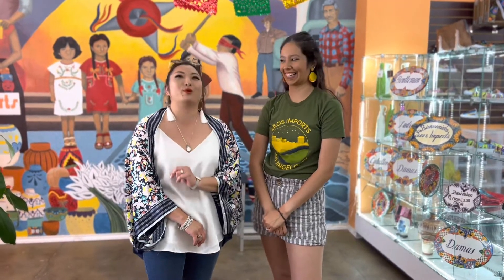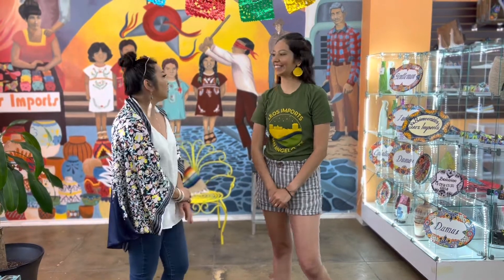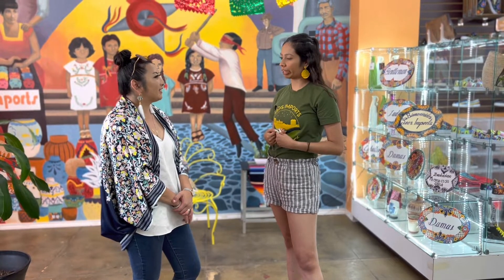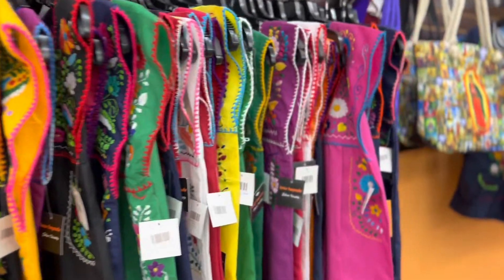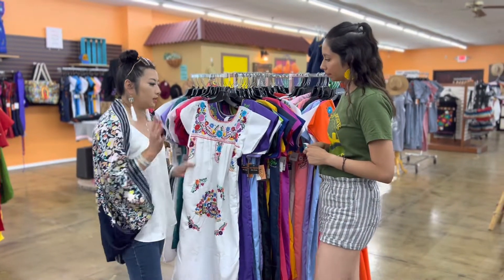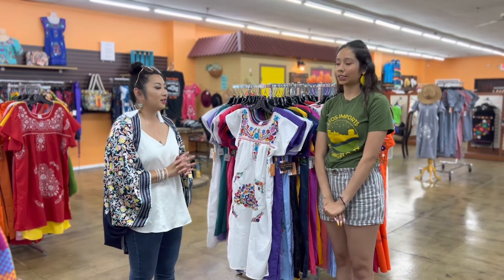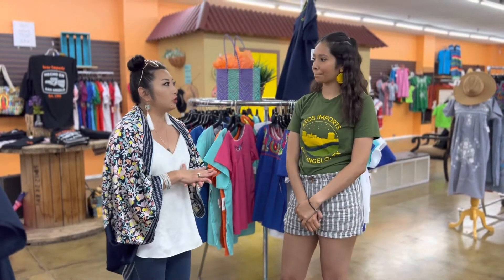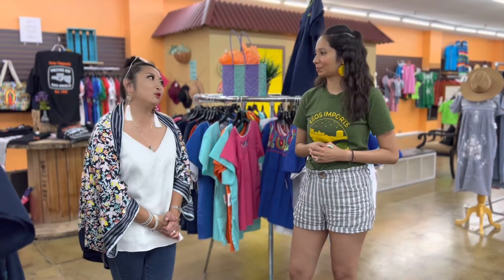Friday Finds: Leos Imports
Happy Friday Finds! Did you know you can find authentic Mexican goods like unique hand-embroidered dresses, Mexican vanilla, and serape blankets right here in San Angelo? Leos Imports is based in San Angelo, yet you can also find their products online on sites like Amazon, Etsy, and Walmart!

📍25 W Twohig Ave | San Angelo, TX